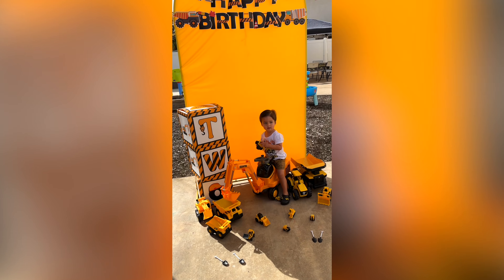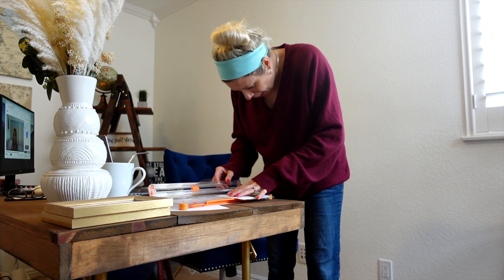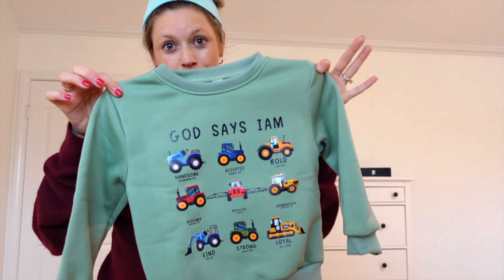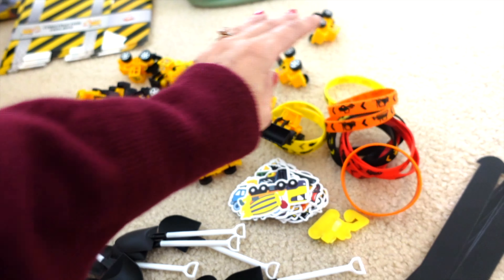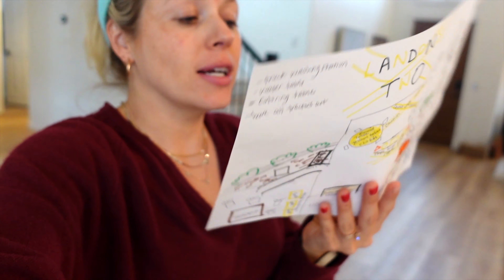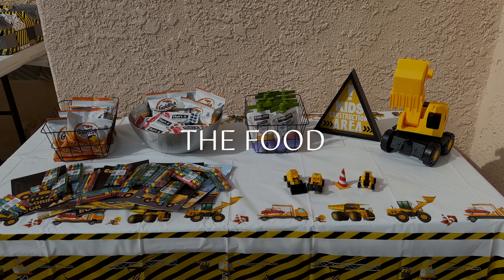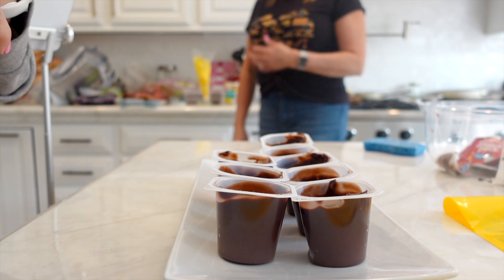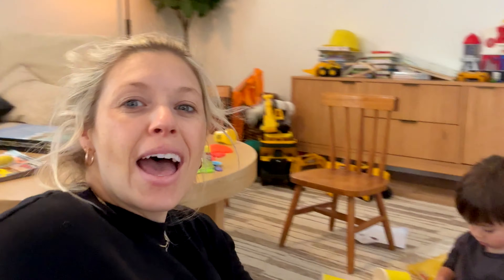Throw an epic construction birthday party | Birthday Party Prep + DIY Construction Decor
Can't believe our first born is already two years old! I love throwing parties and he is currently obsessed with tractors, so a construction themed birthday party fits the bill!

If you are new to my channel, I'm happy you clicked on my video! I hope you enjoy today's video. Please show your love💓 and support🤝 by joining the "Chelsey Explores" community now by subscribing and pressing (🔔) to join the Notification Squad and stay updated with new uploads.✨ If you have any inquiries or requests feel free to leave them in the comments below. :)

🎬SUGGESTED VIDEOS
Don't forget to watch 📽 my other videos. Check them out!  👇🏻

▶️ WEEK IN MY LIFE: My Baby Sprinkle, Hand surgery, 37 Weeks Pregnant

▶️ Baby First Birthday Party Ideas: Party Prep Planning an Epic Event | Rookie of the Year Theme

▶️ What a real Day in the Life with a Toddler looks like